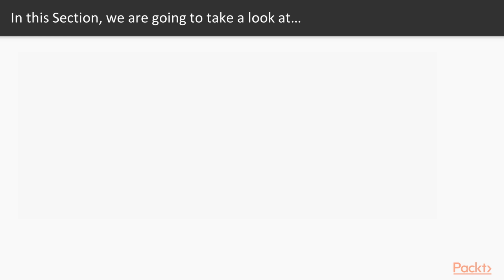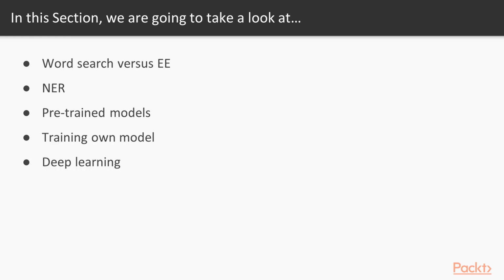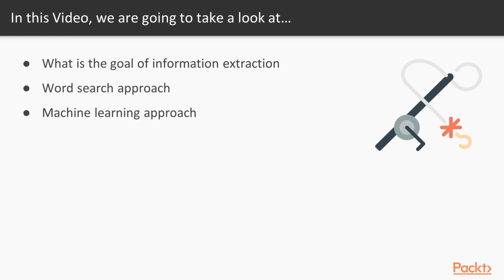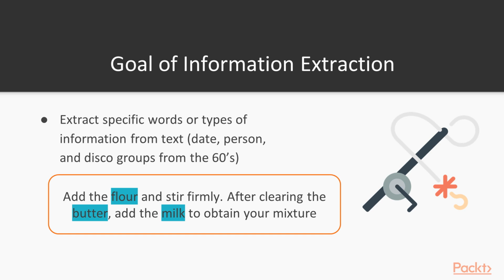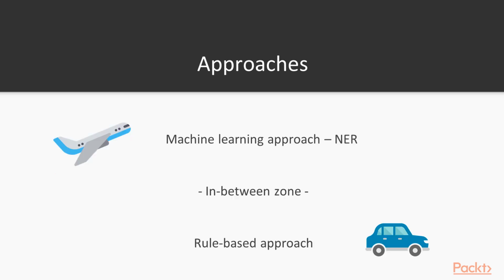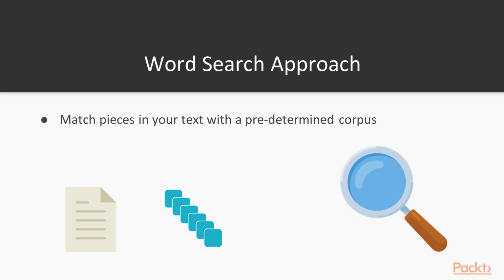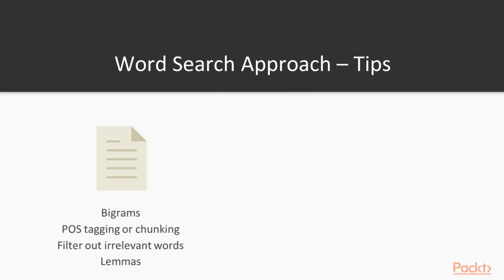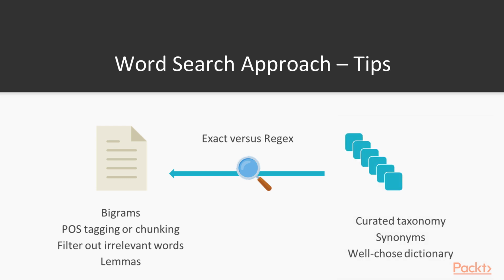Text Mining with Machine Learning and Python: Word Search Versus Entity Extraction| packtpub.com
This video tutorial has been taken from Text Mining with Machine Learning and Python. You can learn more and buy the full video course